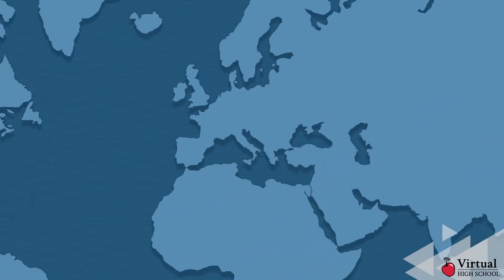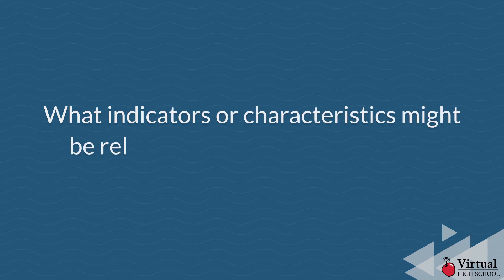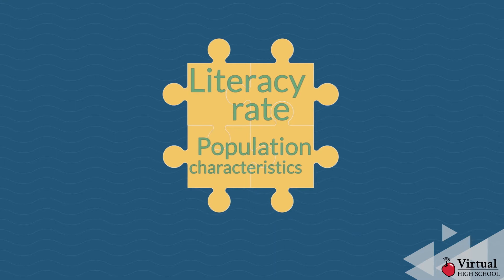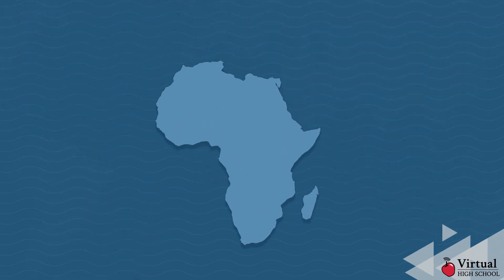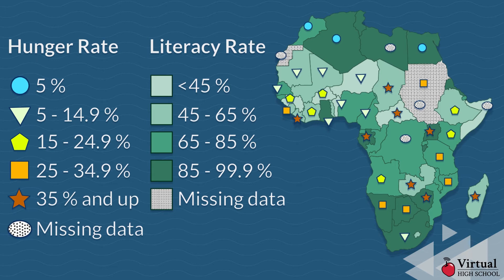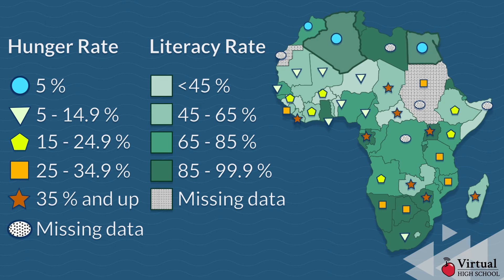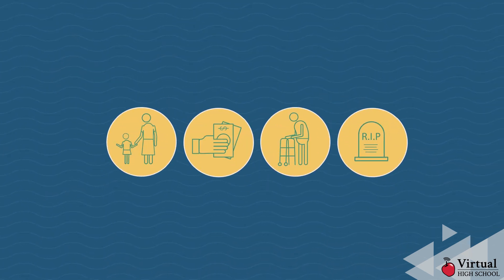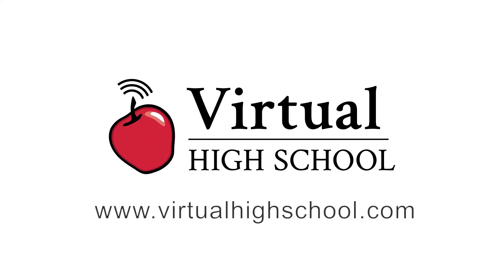Analyzing Global Issues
Learn about analyzing global issues. This video appears in the Grade 12 VHS course CGW4U: World Issues: A Geographic Analysis (World Vision).